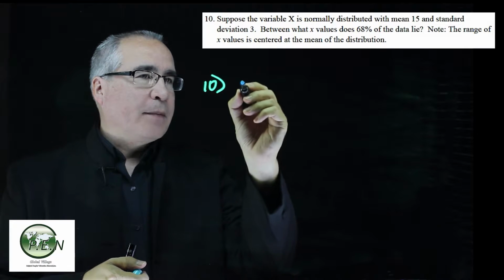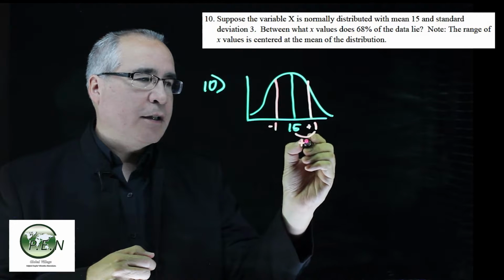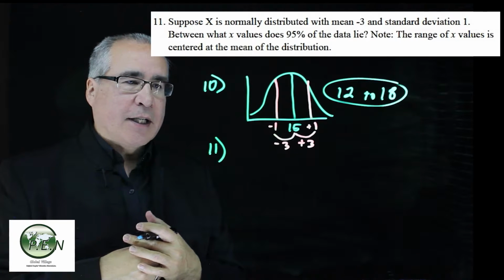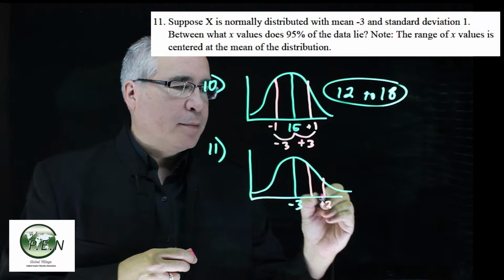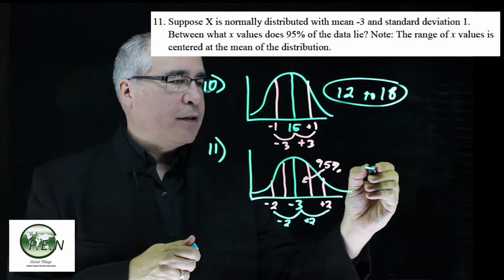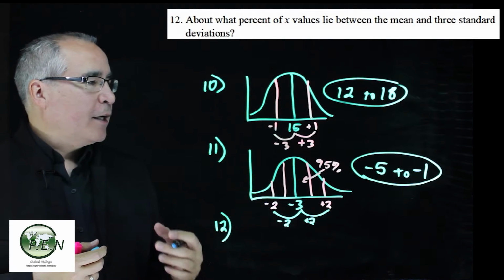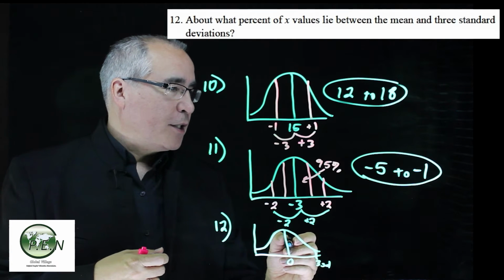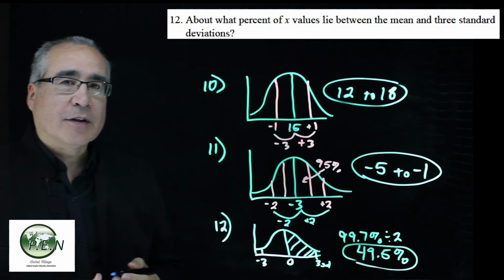The Normal Distribution Chapter 12 Question 10 to 12 Ch12 Q10 12